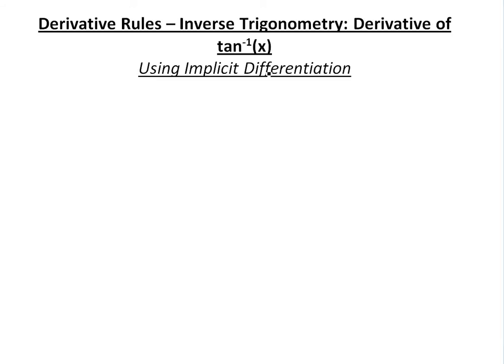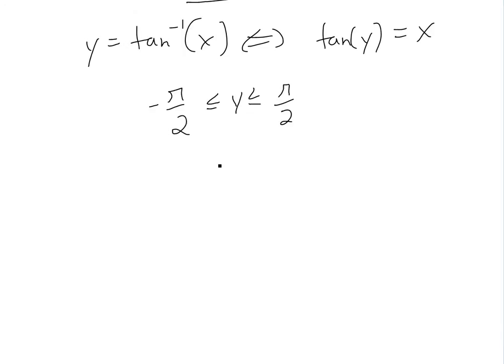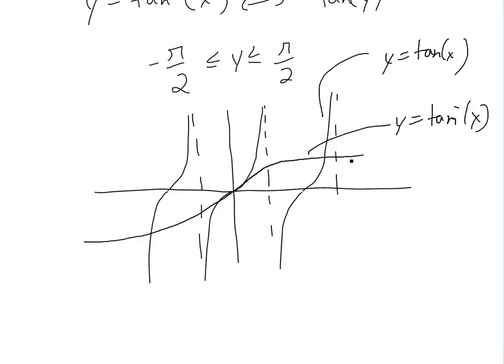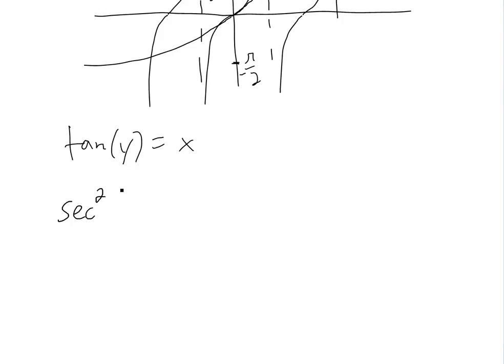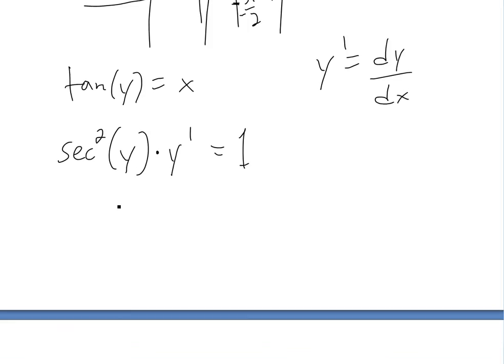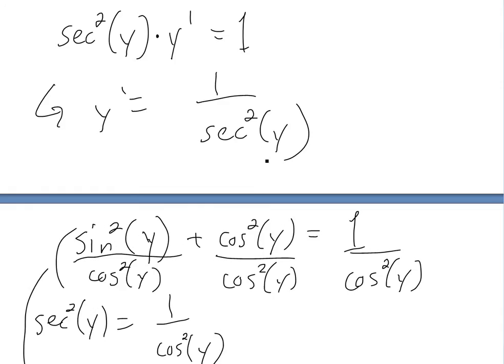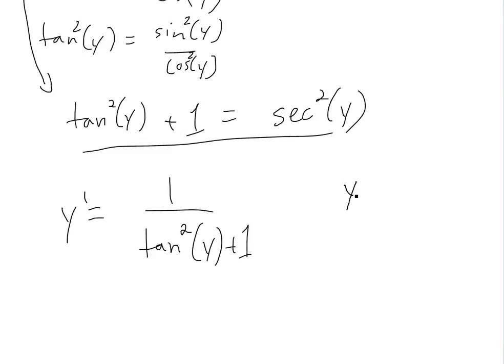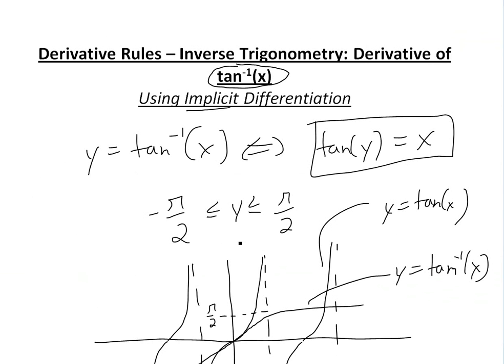Derivative of arctan(x) or Inverse tan(x)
In this video I show an easy proof of the derivative of inverse tan(x) using implicit differentiation. You can use this method to derive derivative expressions for all of the inverse trig functions.